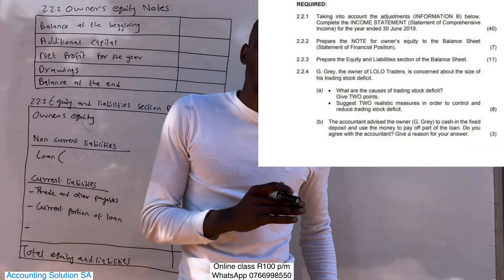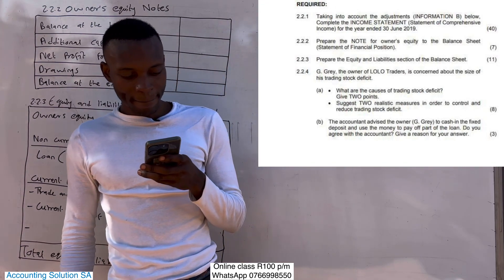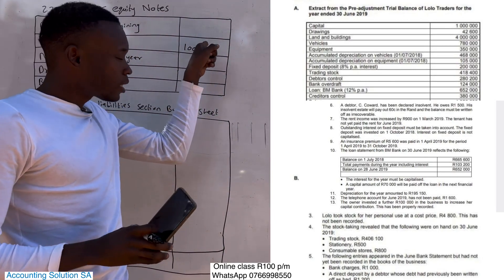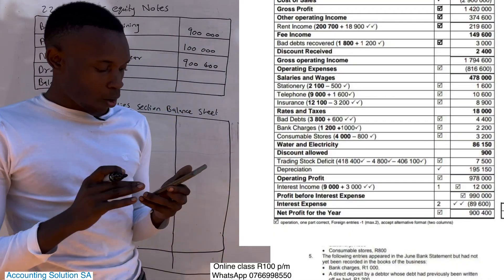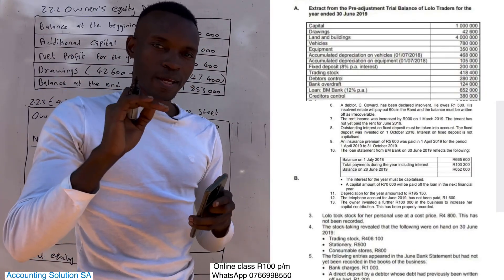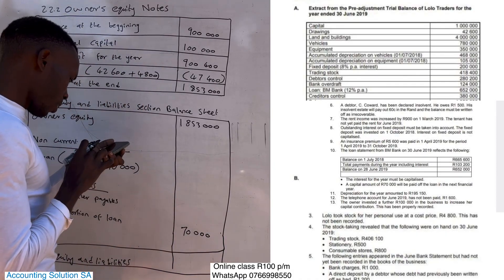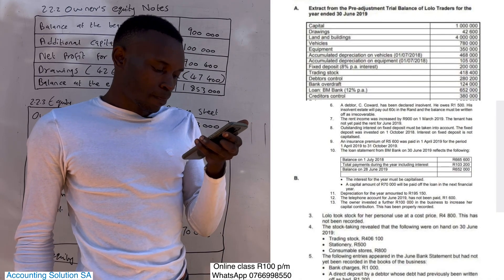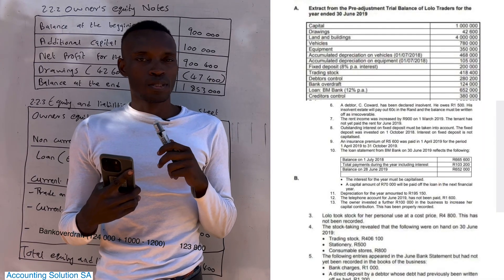Grade 10 accounting Term 3 | Statement of financial position (Balance sheet) (Owners equity notes)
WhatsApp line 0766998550